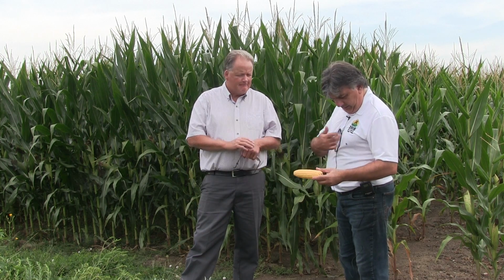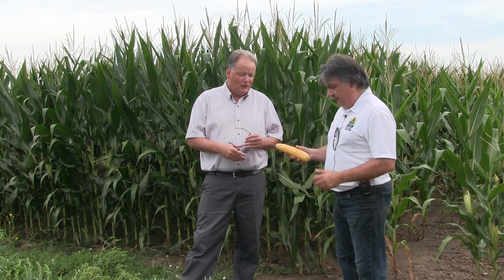2016 Great Ontario Yield Tour - Philip Shaw Interview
Moe Agostino interviews farmer Philip Shaw during the 2016 Great Ontario Yield Tour.